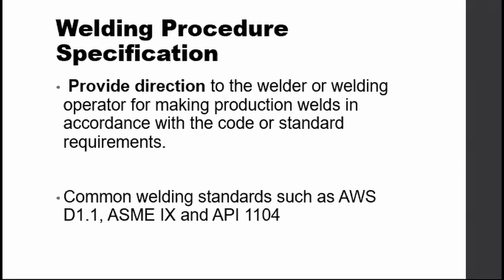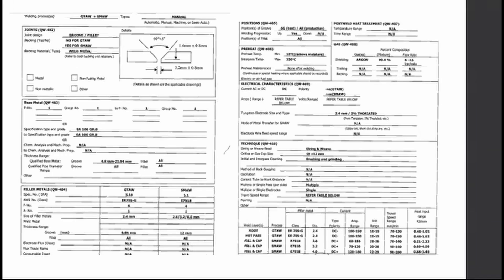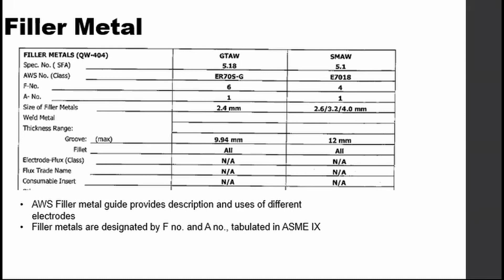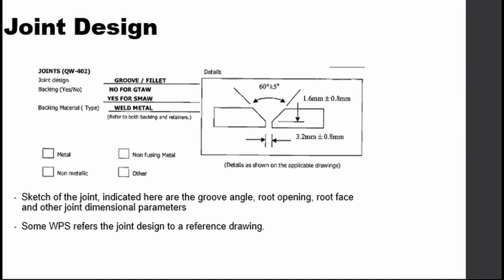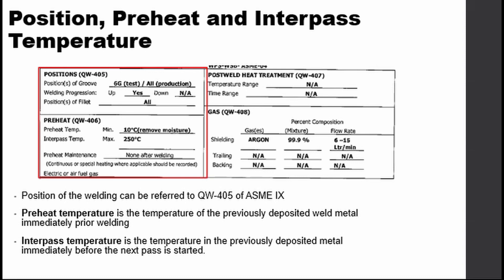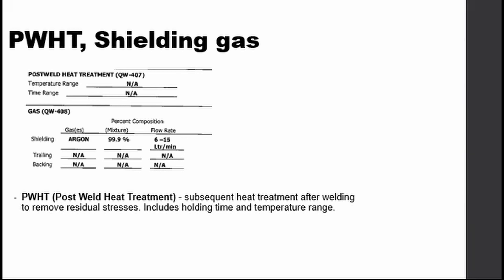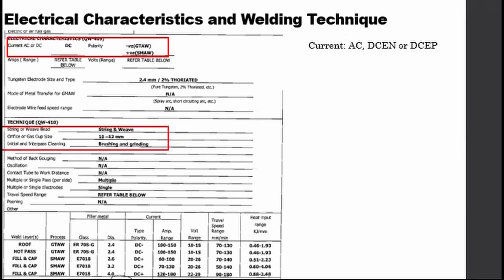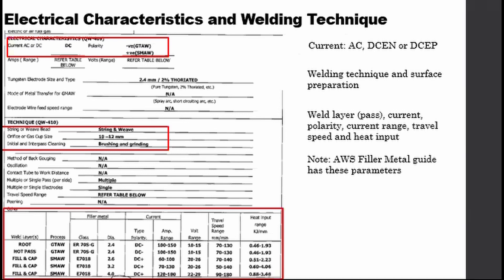How to read a Welding Procedure Specifications (WPS) for beginners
Are you new to welding and trying to understand Welding Procedure Specifications (WPS)? Look no further! In this beginner's guide, we'll walk you through the essential welding variables outlined in a WPS, making it easier for beginners to grasp the fundamentals of welding.
👉 In this video, you'll learn:

🛠️ What a Welding Procedure Specification (WPS) is and why it's crucial in welding.
 🔍 The key welding variables defined in a WPS, including welding process, materials, joint design, and more.
📏 How these variables impact the quality and strength of your welds.

Whether you're a budding welder, an engineer, or simply curious about the art of welding, this beginner's guide will provide you with the knowledge you need to get started with confidence.

Get your free course on Udemy where I teach the introductory part of the CWI exam:
1. Welding Inspector roles
2. Welding Safety Practices